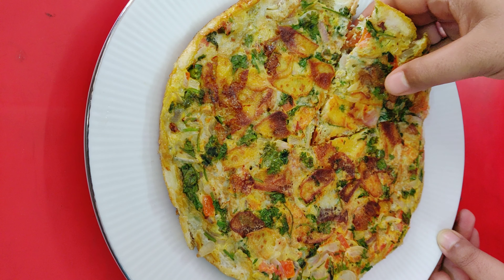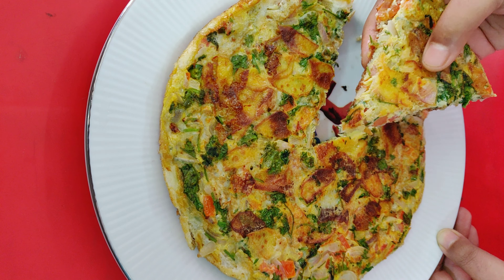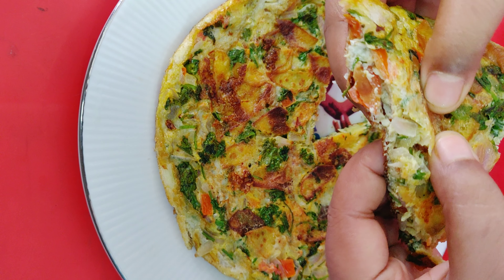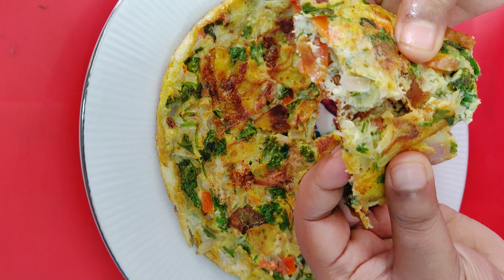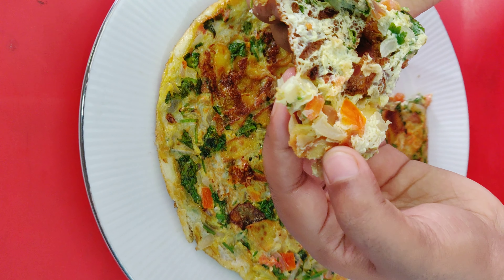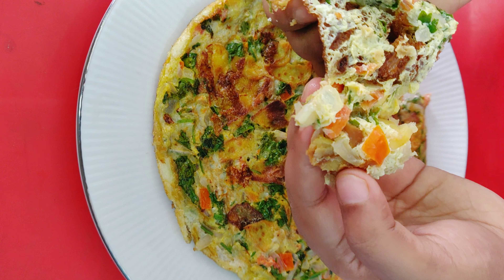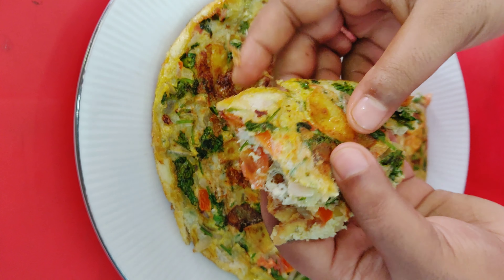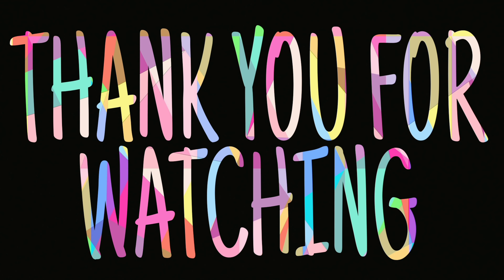Vegetable Cheese Omelette Recipe | How To Make Cheese Omelette | Potato Omelette Recipe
In this video I am going to show you all How to make Cheese Vege Omelette. Omelette is actually a non vegetarian dish but I have named this dish Vege Omlette as I have used many healthy Vegetables, Potato Fries to make this Dish. In this video I have shown two types of Omlettes- one is Vegetable Omelette with Cheese and another one is Vegetable Omelette without Cheese. Both are cooked in the same process, its Just that I have used Cheese in one Omlette. This Omlette can be cooked in Hostel too by using a Rice Cooker but in Kettle it is not possible to make this Omelette as in Kettle oil cannot be used.

In my Channel I have uploaded 2 more Egg Recipe cooked in Hostel, Link is given below:-

INGREDIENTS REQUIRED FOR MAKING THIS CHEESE VEGE OMELETTE:-
Cheese
Egg- 4 (White part)
Egg- 4 (Yolk part)
Carrot- 1/2 (Small)
Coriander Leaves
Potato-1
Salt- As per taste
Cumin Powder- Less than 1/2 Tbspoon

COOKING PROCESS:-
1) Take 4 Egg white part & whisk it until it turns thick & there is a foamy type texture
2) Add Egg yolk part, Tomato, Onion, Coriander Leaves, Carrot, Salt & Cumin Powder
3) Mix all the Ingredients together
4) Fry Potato until it turns Crispy
5) In a pan spread Oil & heat the Oil
6) Put the Egg mixture, on top of the Egg mixture put Potato Fries & put graded Cheese
7) Close the cover & cook for 10 Minutes in low flame
8) Cheese Vege Omelette will be ready